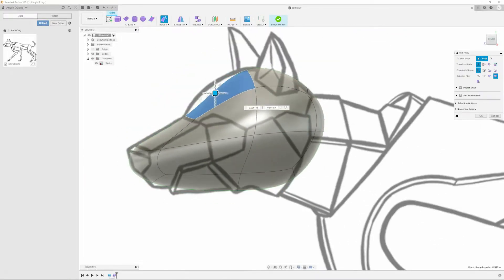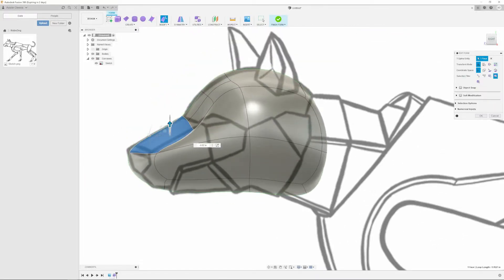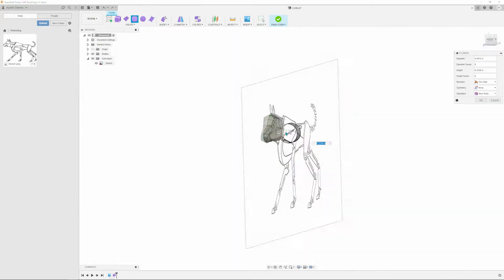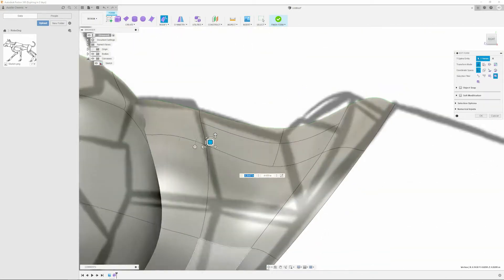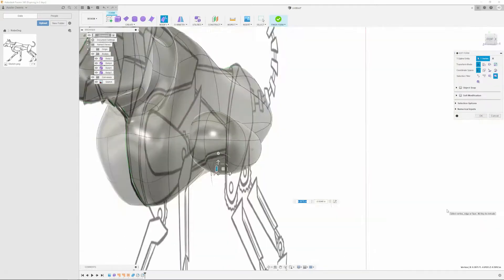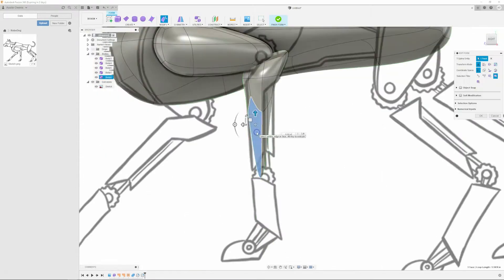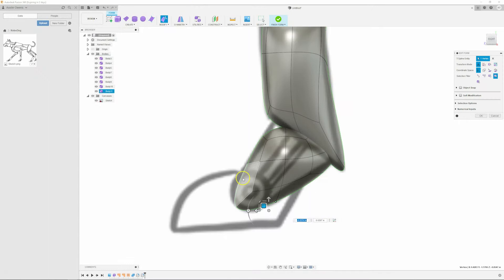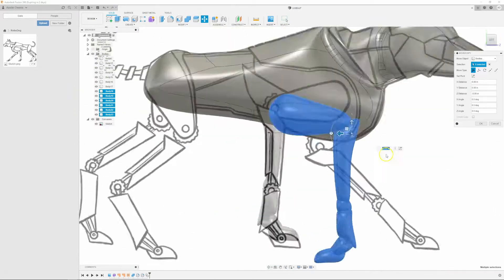RoboDog Part 2 | Using Fusion 360 Modeling Software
In this video, I talk a little bit about Fusion 360 and briefly show what it is capable of if your not familiar with 3D CADing tools.